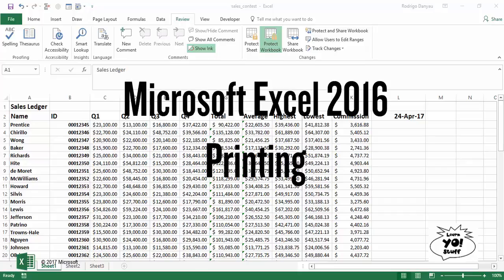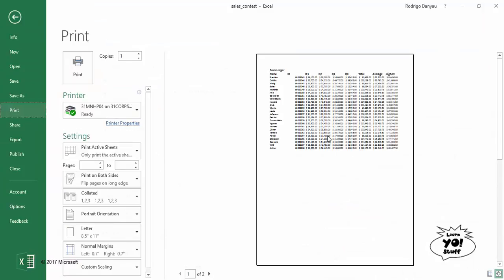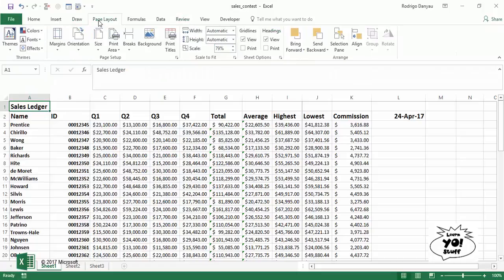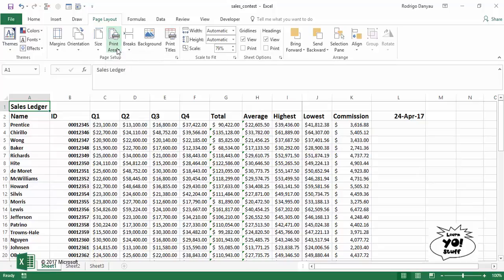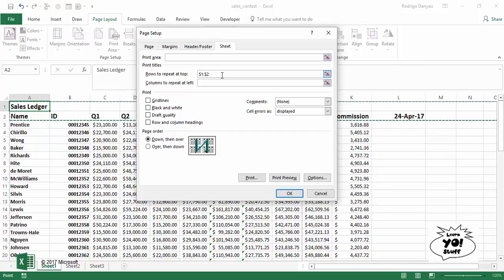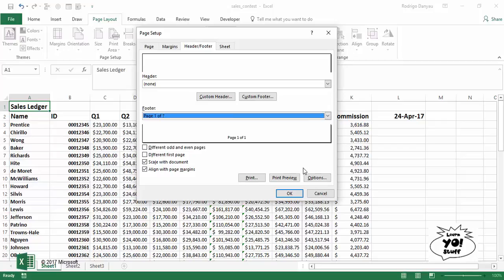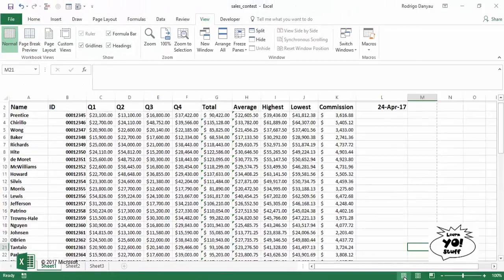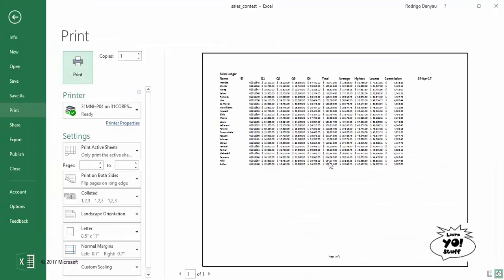Microsoft Excel 2016 Printing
Printing a spreadsheet can be really hard. You always have a column alone on a page or rows that can not be seen. These tips can help you and the trees.
LearnYo!Stuff